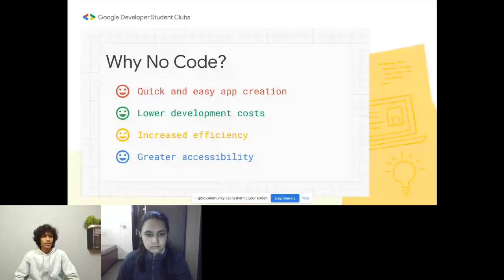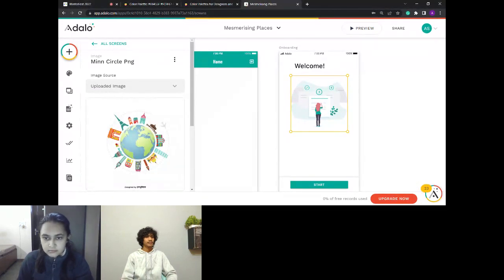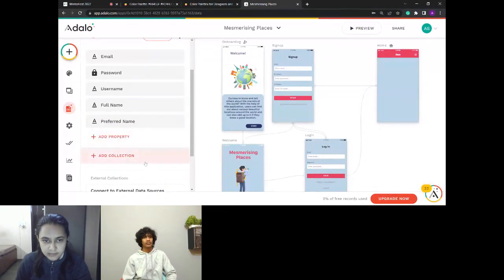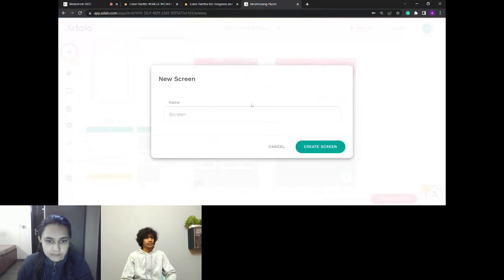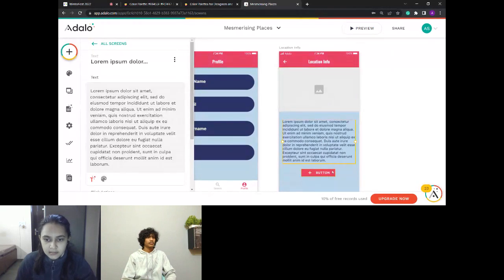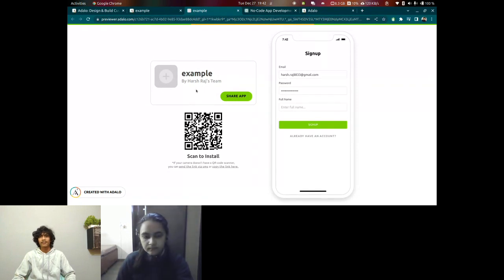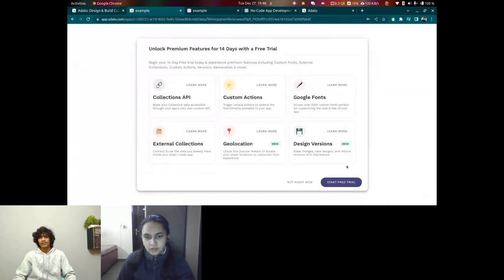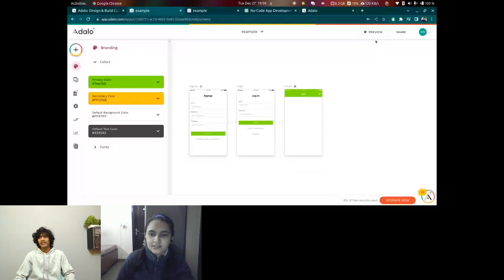WinterFest 2022 Day 1 - No Code App Development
Greetings from GDSC VIT Bhopal! ❄️
Want to create applications without coding?👩‍💻 We've got you covered! GDSC brings to you ‘No Code App Development’ where you will get familiar with tools such as Adola, Stacker, Glide, and others that can assist beginners as well as people who want to create their applications without spending much time in development. Join this session to learn developing mobile applications with no/low code.📱